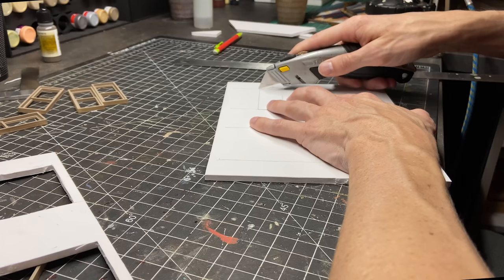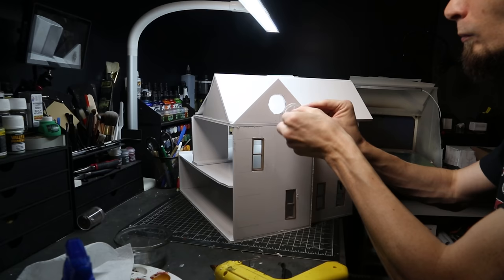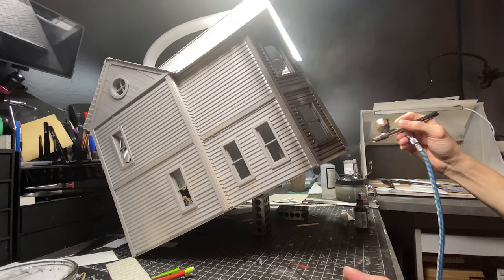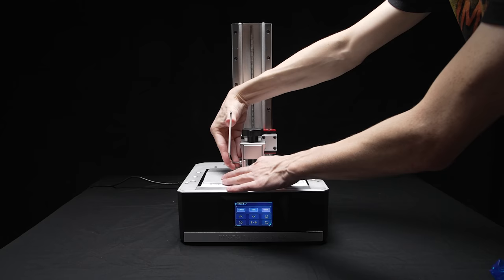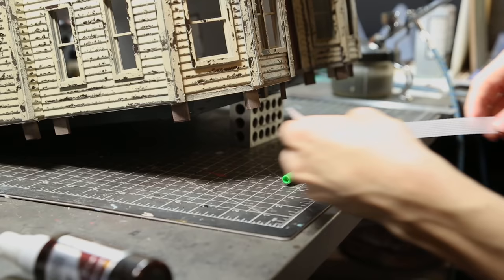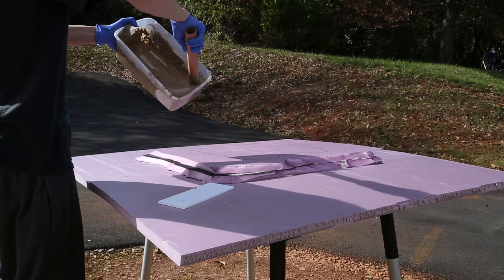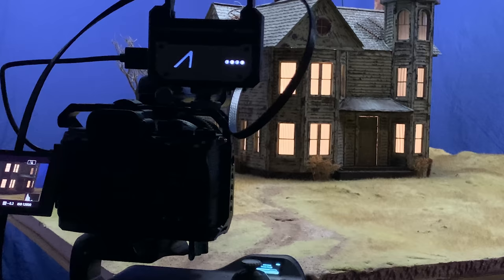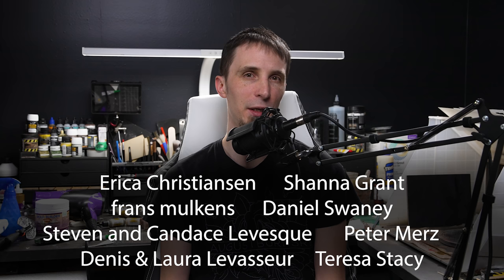Making a Miniature Ghostbusters House to Film Cinematically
In this video I make a miniature of the Ghostbusters Afterlife house in 1/24 scale and filmed it cinematically!

Photon Mono X 6K will be available at 7:00 AM (PST) Nov 15, 2021 from Anycubic official store with an early bird offer of $599 for the first 1000 units, before ultimately retailing for $659.

@ANYCUBIC3D  Photon Mono X 6K
World’s First 6K Resolution 9’’25 Printer !
Printing Speed Increased to 80mm/hr
Protection Film added on the screen to increase the screen lifespan.

Hobby Equipment and Materials:
Chop-it Cutting Tool
123 blocks
Aputure 200d
Anycubic Photon Mono Resin 3D Printer